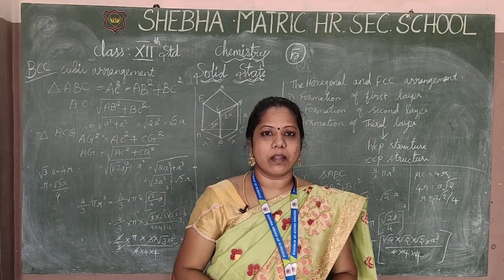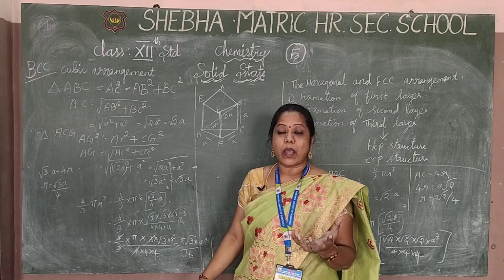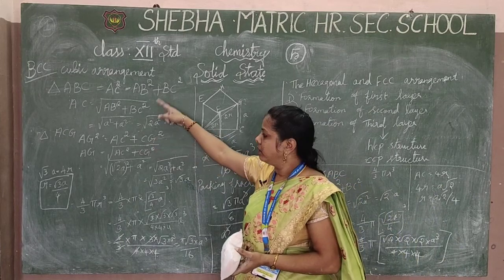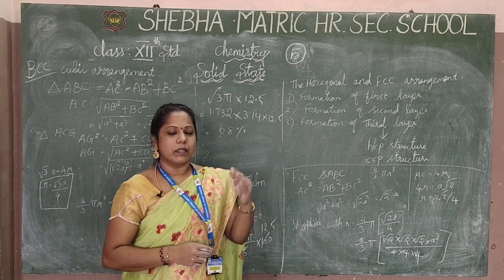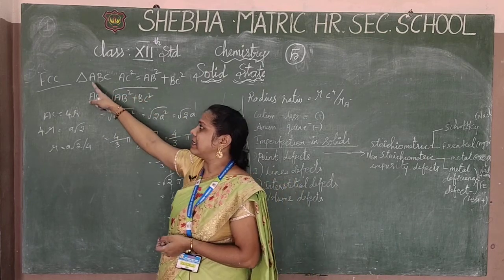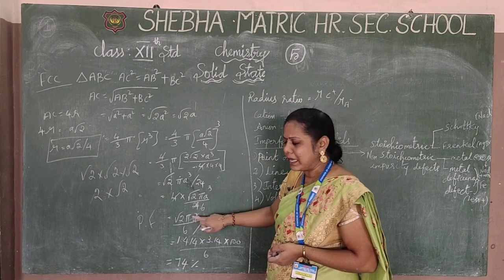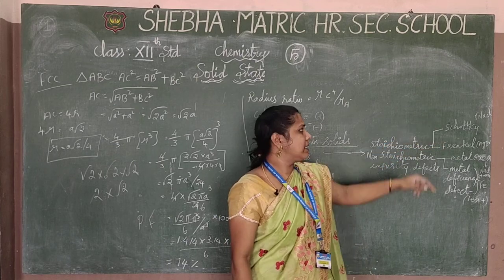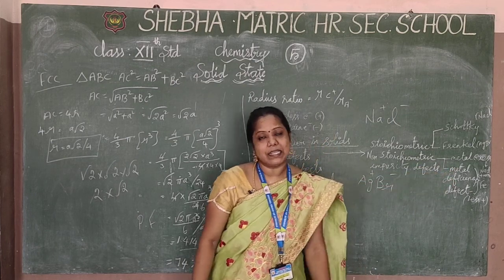XII Chemistry Class-5, Solid state, Part-3 (Mrs.Saraswathi 3.8.2020)